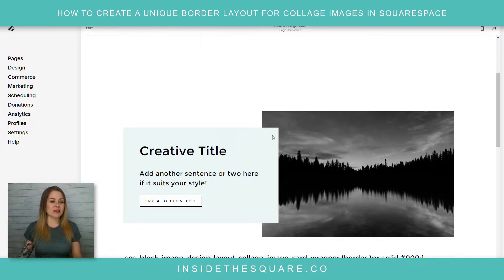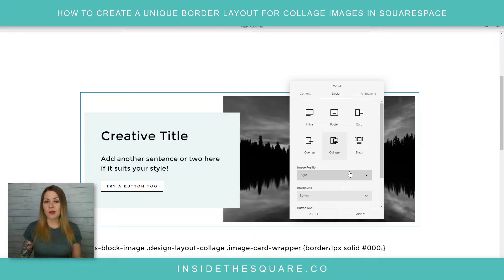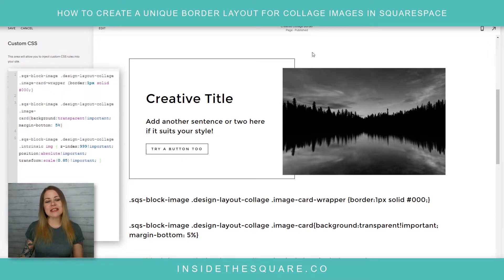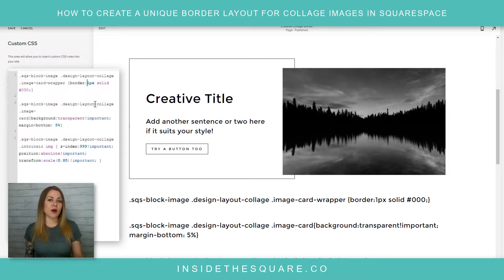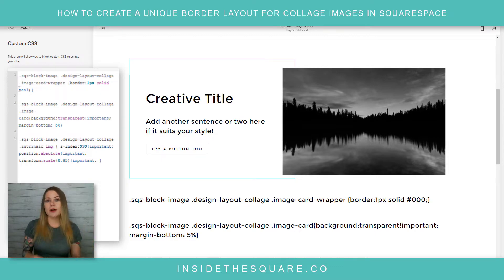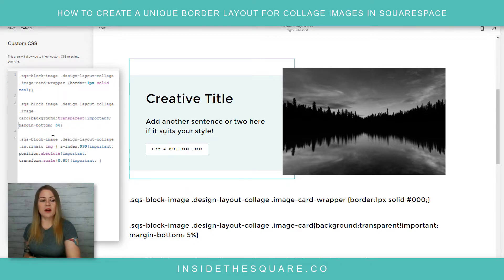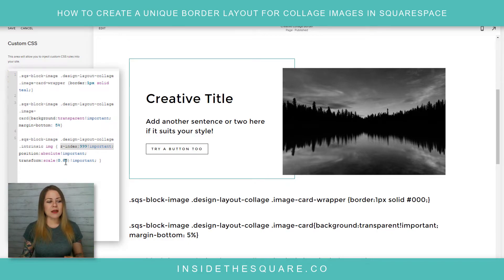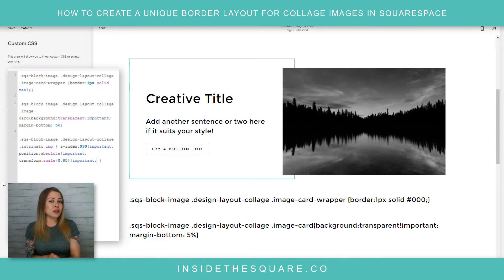Creative Collage Image Borders for Squarespace // Squarespace CSS Tutorial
This tutorial will show you how to create a unique collage image layout with a creatively placed border in Squarespace. A few important things to note before you copy and paste this into your own site:

+ Be sure to edit the code to suit your own site style, trying different border types and changing the margin to fit your image style.
+ This code is specifically for collage images and won't work for other types.
+ You can apply this to a single page using page header code injection or an on page code block. Check out this tutorial for more info on that
+ You can apply this to a single image by using its block id. There is a free chrome extension that I use to easily grab that info, available Please note that I am NOT affiliated with that company or extension in anyway - I just use it myself!

→ Here is the code from this tutorial:
.sqs-block-image .design-layout-collage .image-card-wrapper {border:1px solid #000;}

.sqs-block-image .design-layout-collage .image-card{background:transparent!important; margin-bottom: 5%}

.sqs-block-image .design-layout-collage .intrinsic img { z-index:999!important; position:absolute!important; transform:scale(0.85)!important; }